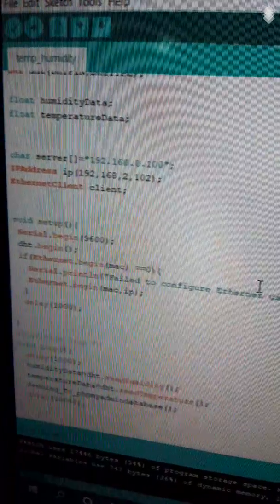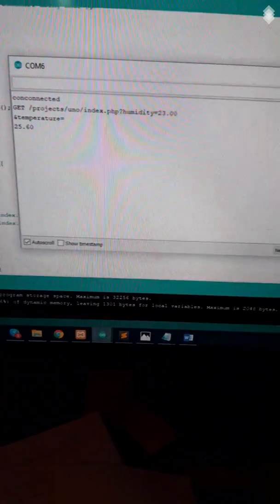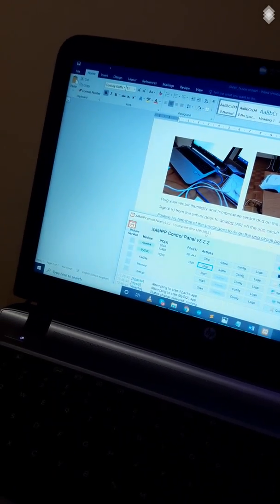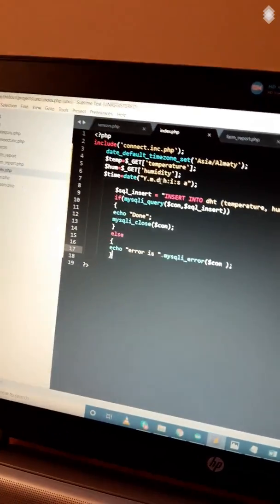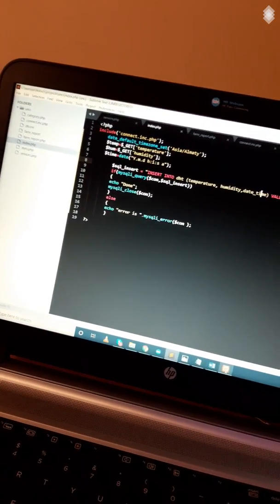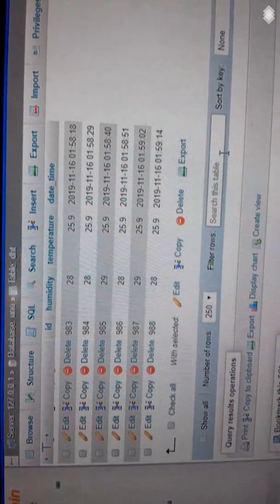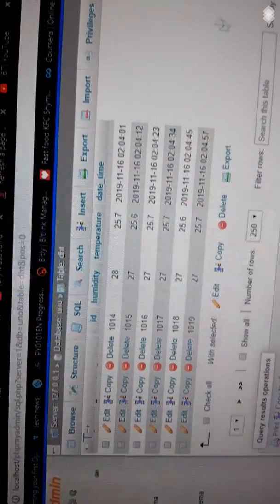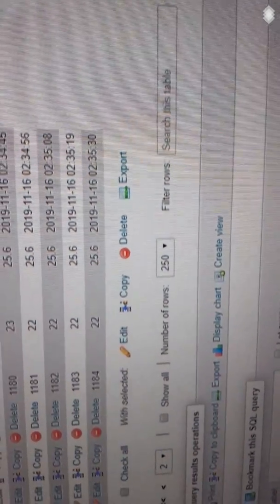Sending sensor data to mysql database